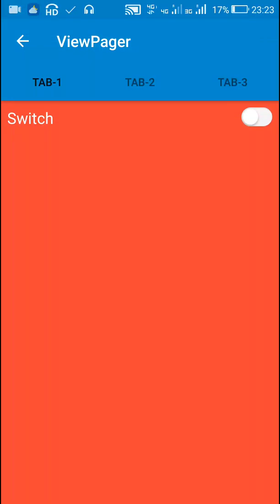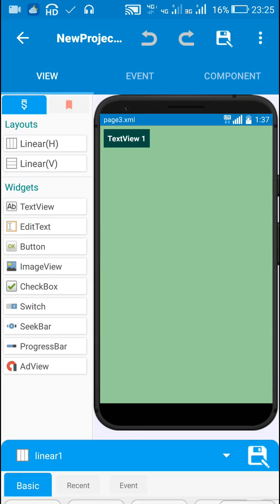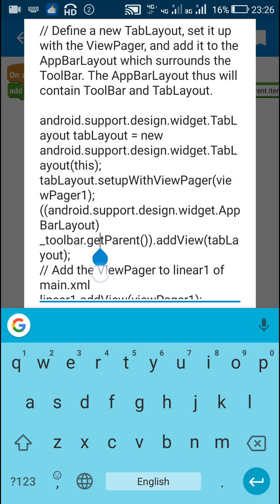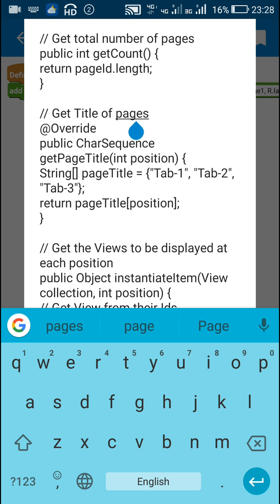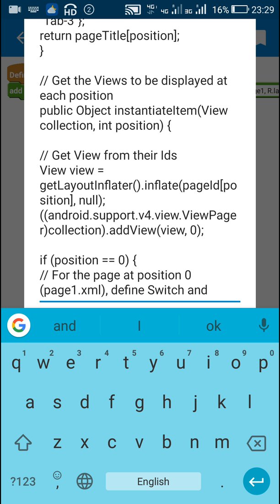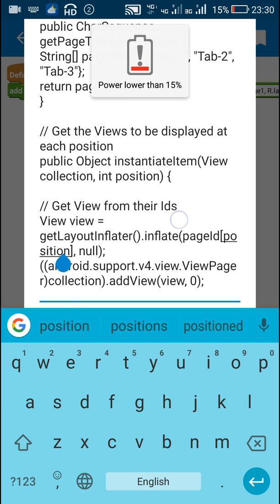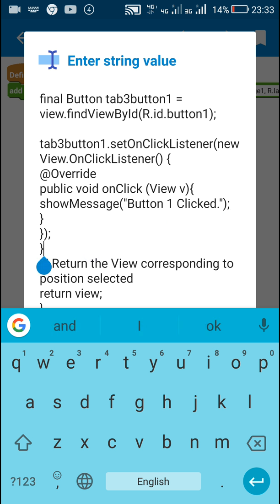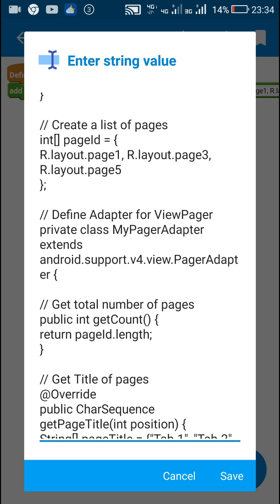ViewPager in Sketchware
This video shows how to add a ViewPager with TabLayout in Sketchware.